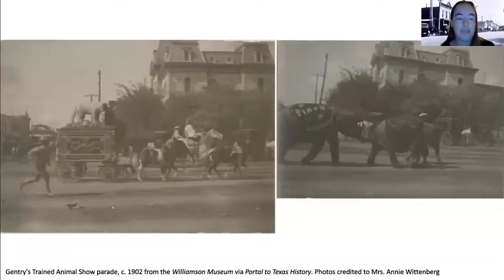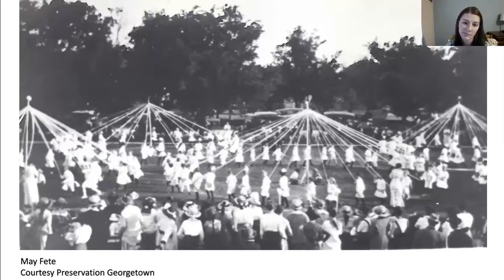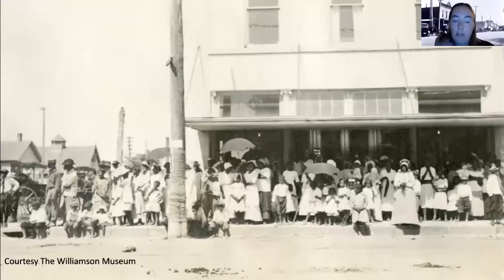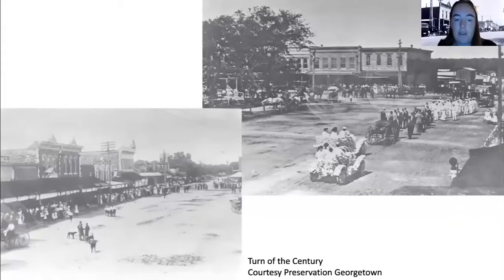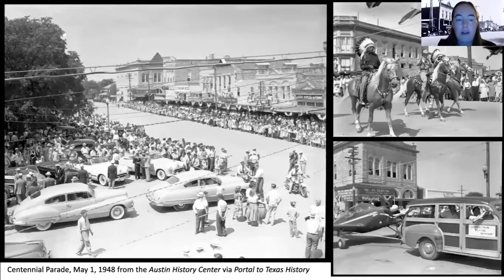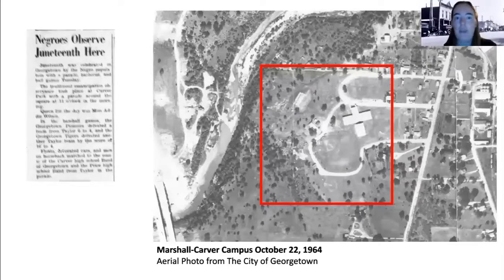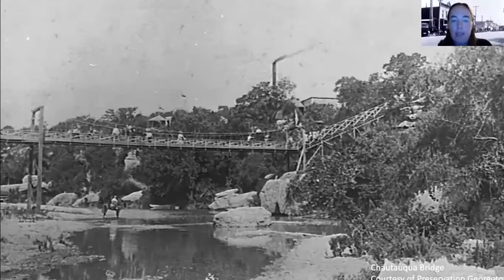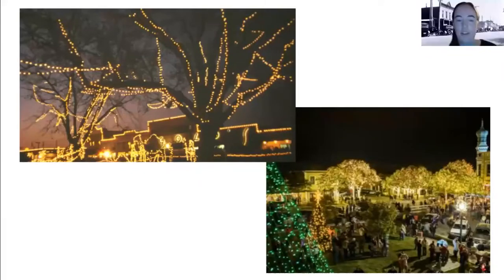Tuesday Talk with Britin and Ann-Georgetown Loves a Parade!